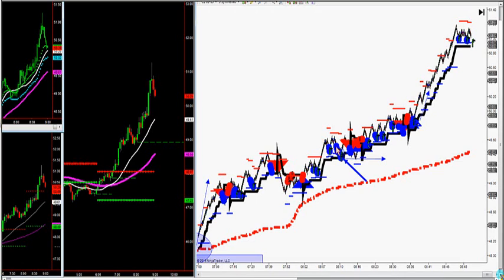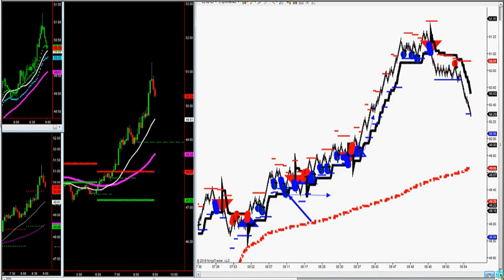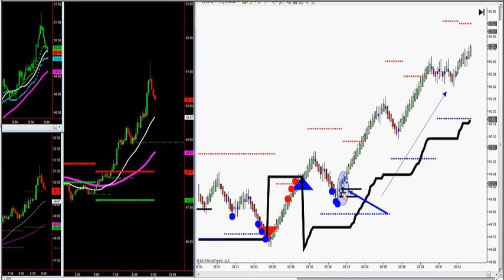1-15-15 Trading The Market Profile Breakouts